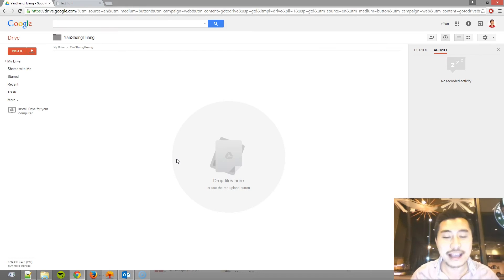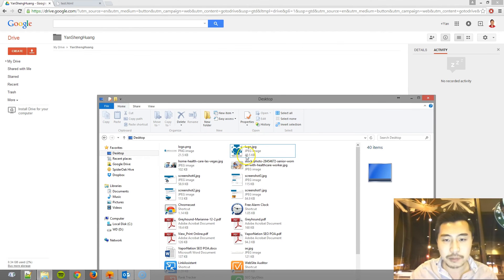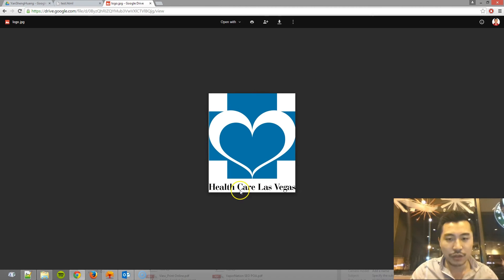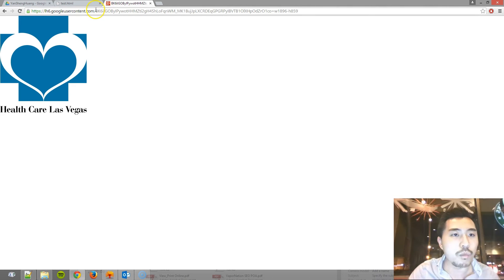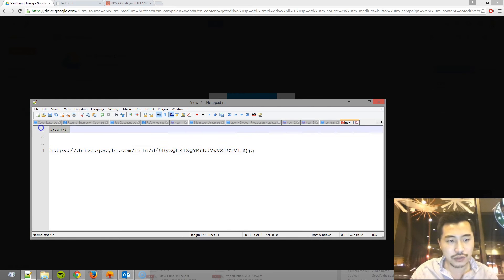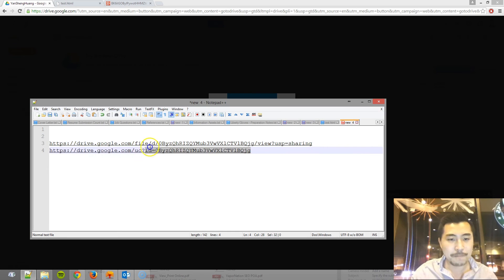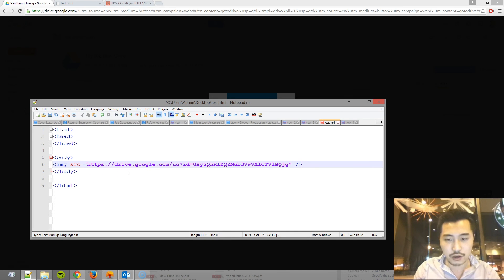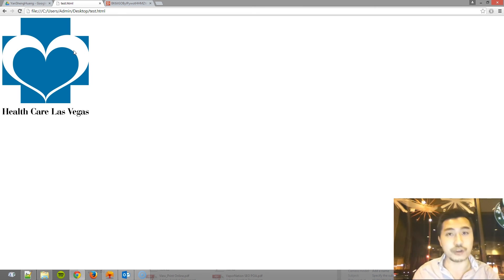How to Embed Images Uploaded to Google Drive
Google Drive allows you to upload photos and share those images to people with their public link but there is not an option within Google Drive to embed or direct link to the image. Yan S. Huang explains how to get the direct link so you're able to reference directly to the image, embed the image on a webpage or email, use as a forum signature, etc.